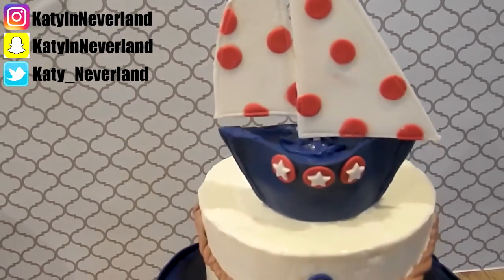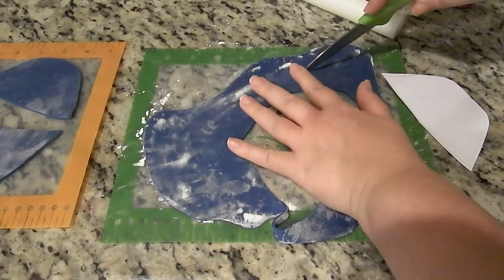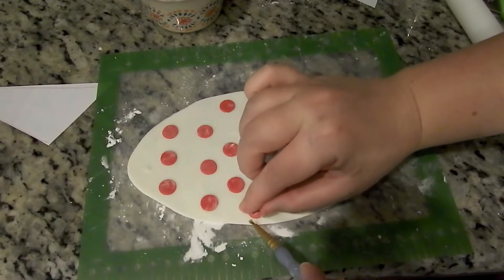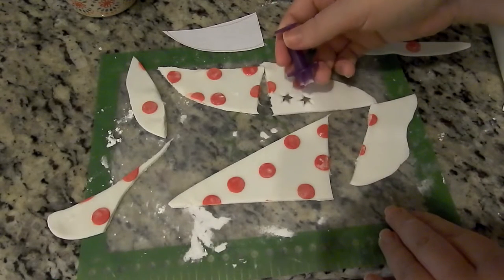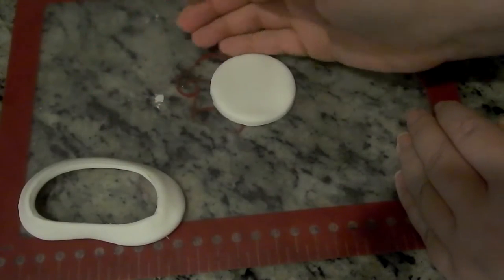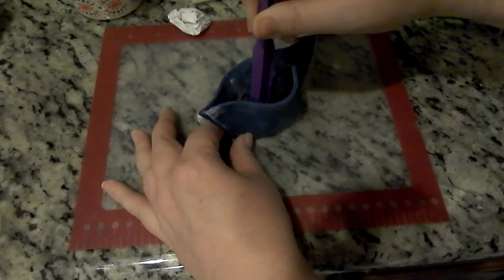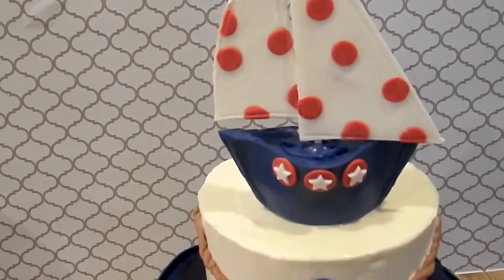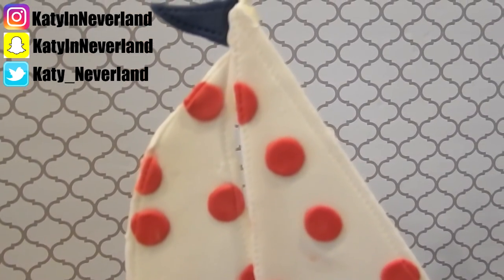Ahoy! Nautical Cake | Tutorial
Thank you so much for stopping by.  Have a suggestion for a future video?

Where I got my custom channel art

Most products are purchased by myself.  Occasionally I'm fortunate to receive complimentary products to review.  I'll always let y'all know if this is the case and I promise that I won't let that affect my opinion.

Kevin McCleod